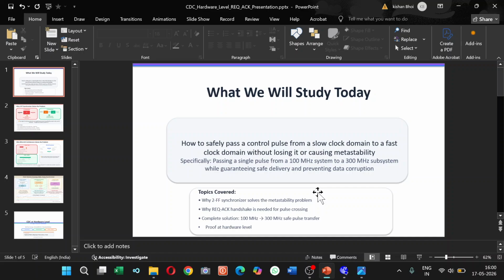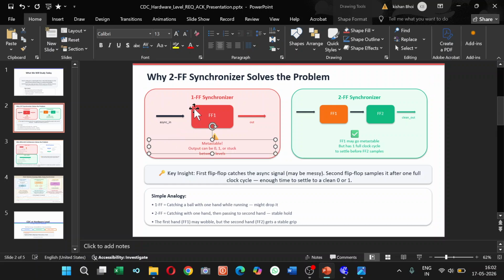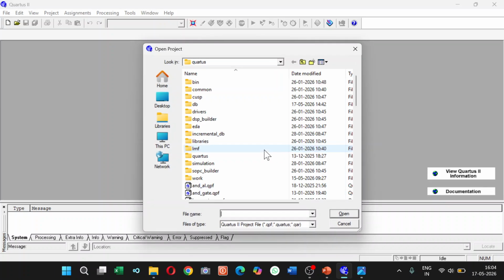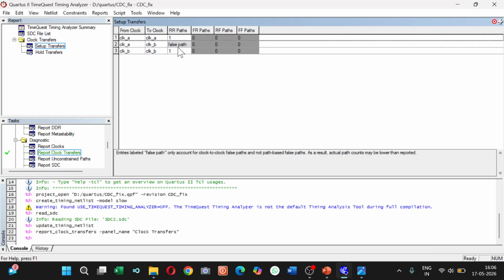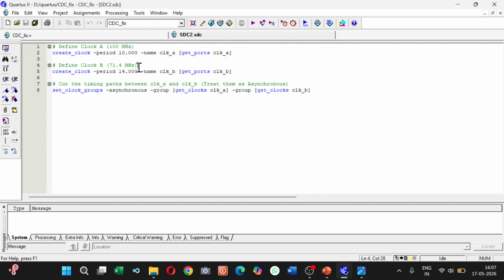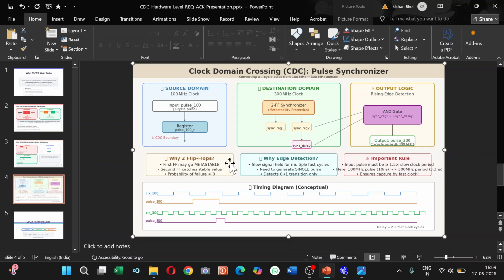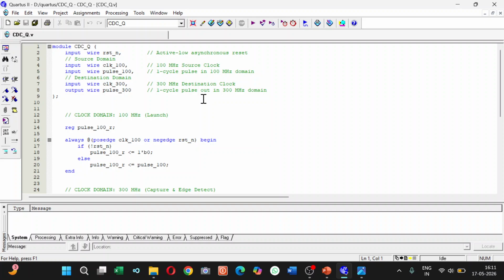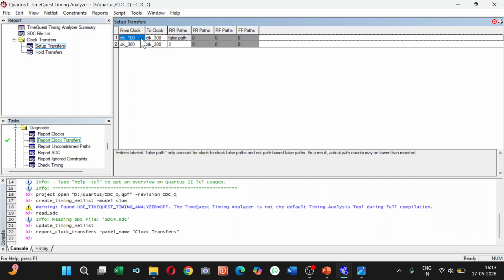"How 2-FF Synchronizer Solve CDC at Hardware Level | Interview Question"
In this video, I explain how to solve Clock Domain Crossing (CDC) issues at the hardware level using the 2 Flip-Flop (2FF) Synchronizer method — one of the most important concepts in FPGA and RTL design.

📌 What You'll Learn:
✅ What is Clock Domain Crossing (CDC) and why it causes problems
✅ What is Metastability and how it occurs in digital circuits
✅ How the 2FF Synchronizer works and why it resolves CDC issues
✅ Step-by-step design of an FSM for safe pulse transfer from 100 MHz to 300 MHz
✅ How to implement and simulate the design in Intel Quartus tool
✅ Full walkthrough of a real FPGA interview question on CDC

🎯 Interview Question Covered:
"Design an FSM that sends pulses from a 100 MHz clock domain to a 300 MHz clock domain without causing CDC violations — using a 2FF Synchronizer."
This is a commonly asked question in VLSI, FPGA, and RTL design interviews at companies like Intel, Qualcomm, AMD, and Texas Instruments.

🛠️ Tools Used:

Intel Quartus Prime
VHDL / HDL coding
RTL Simulation & Waveform Analysis